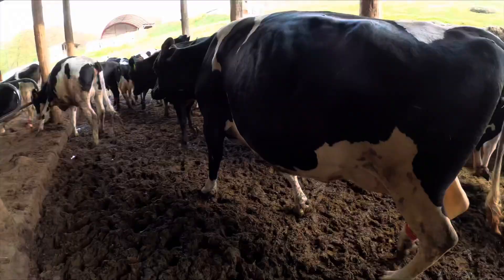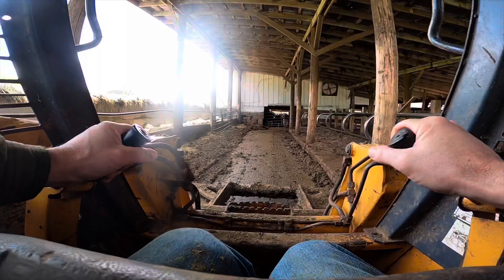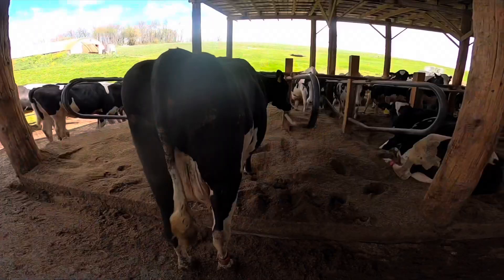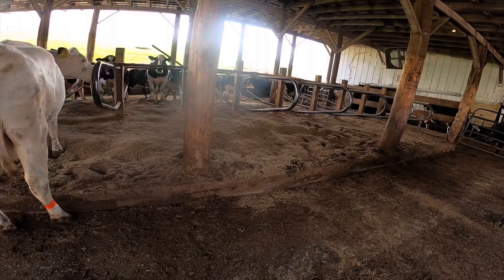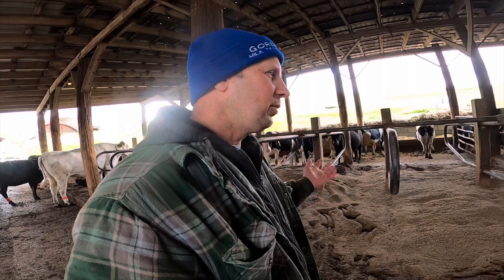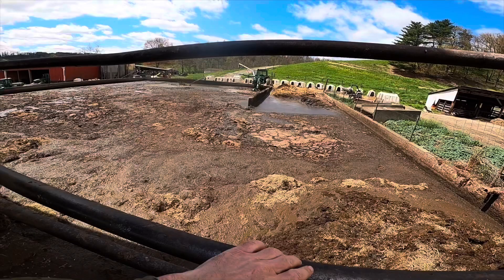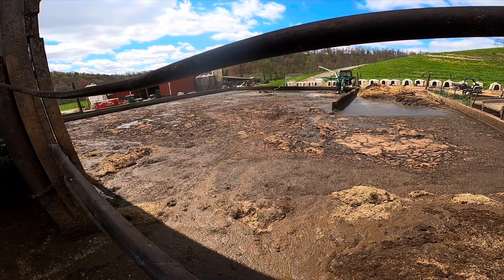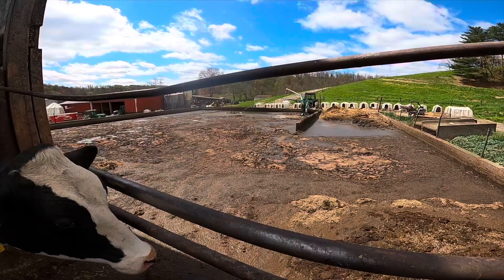Why use sand bedding? Pros and cons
I share some thoughts on using sand forbedding for our dairy cows as I put new sand in for our dry cows